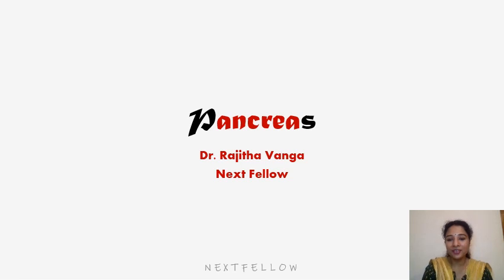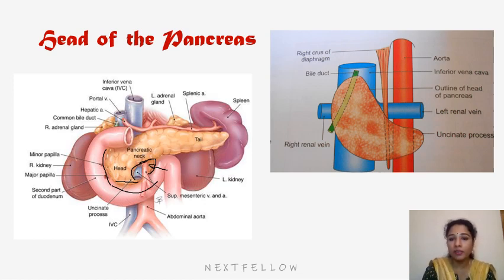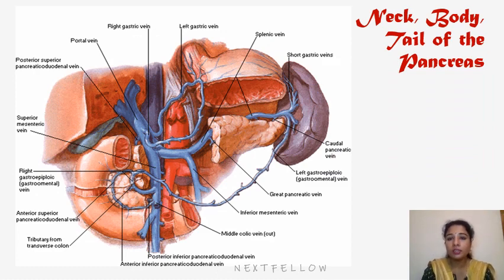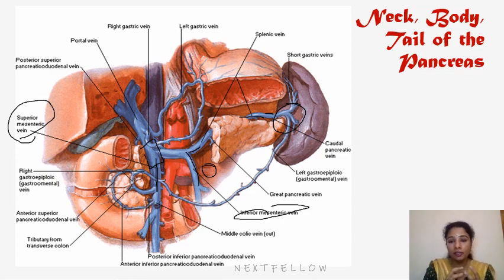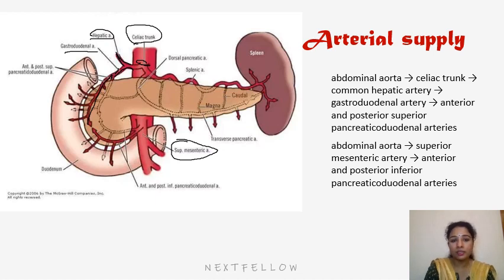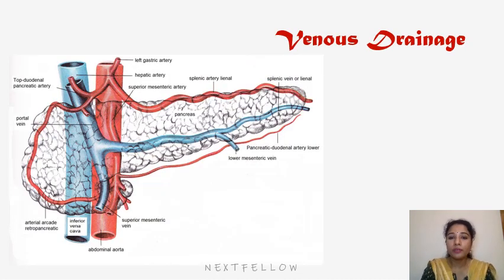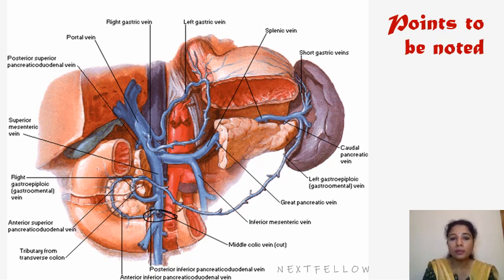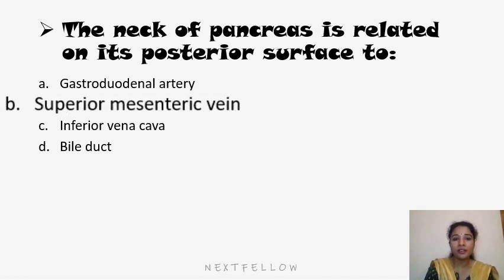Anatomy Pancreas next fellow concept for NEETPG,FMGE,INICET,NEXT.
Pancreas next fellow